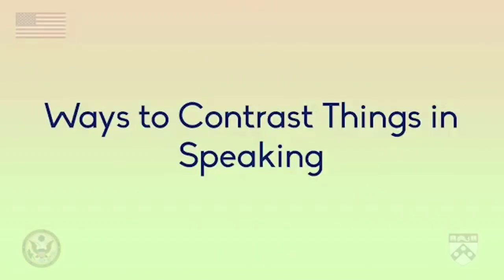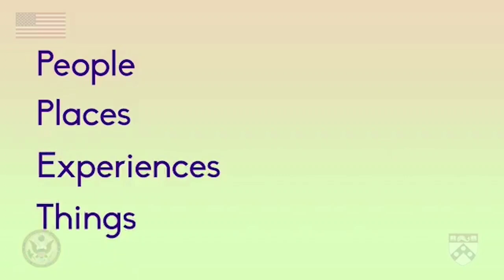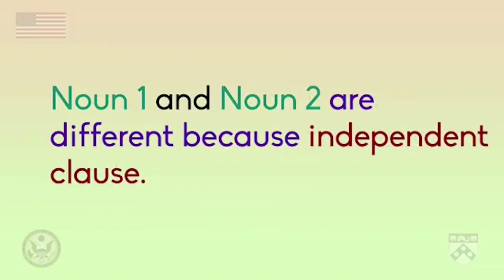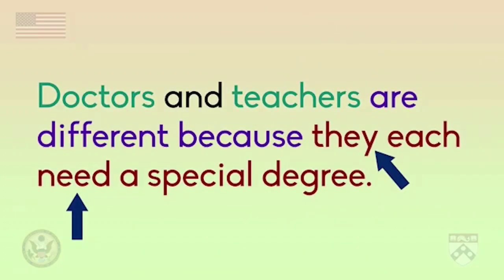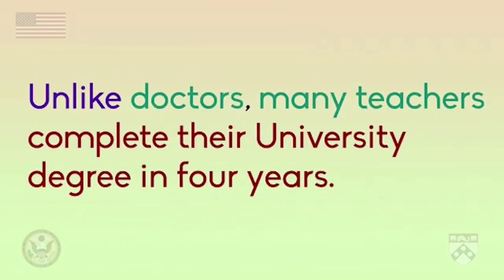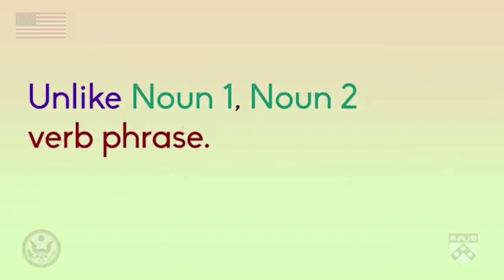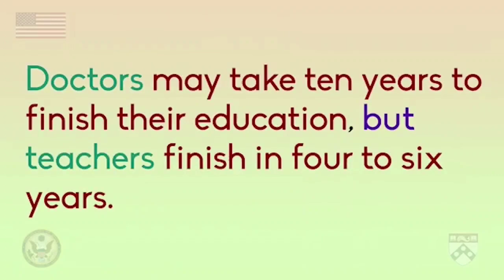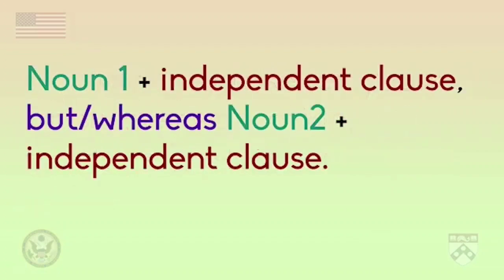Lesson 8: Language Focus: Phrases to Contrast Differences...... Job seekers course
Community colleges offer associate degrees, whereas universities offer bachelor’s, master’s, and doctoral degrees.

Using whereas, makes the sentence sound more formal.

Let's review the three phrases to contrast people, places, experiences, or things.

are different because

unlike

but or whereas

Summary

To summarize, there are certain phrases to compare and contrast how things are similar and different. Often, speakers use these phrases to make their ideas clearer.